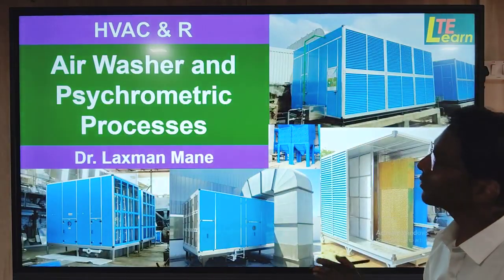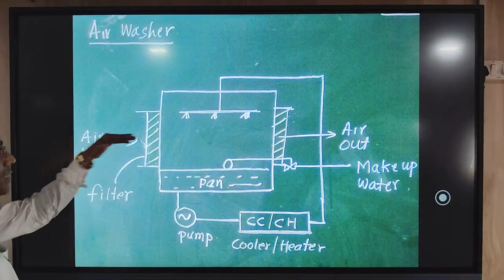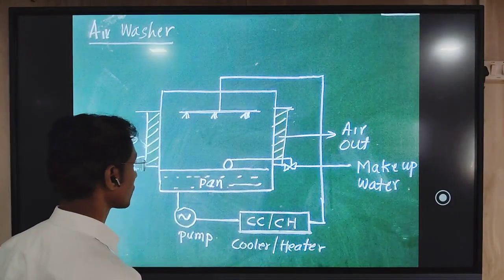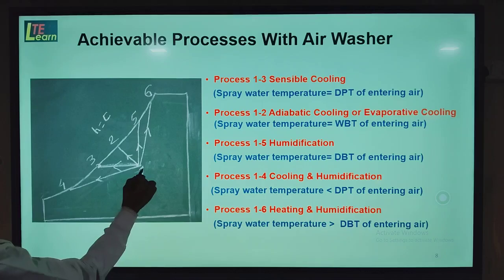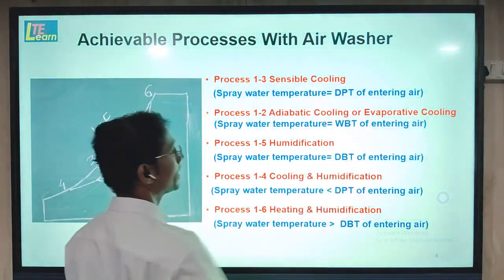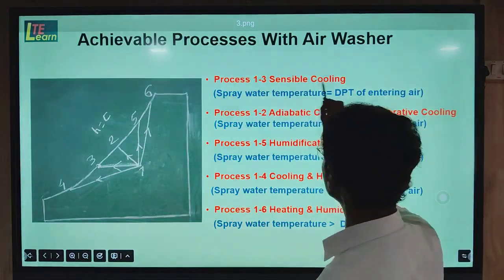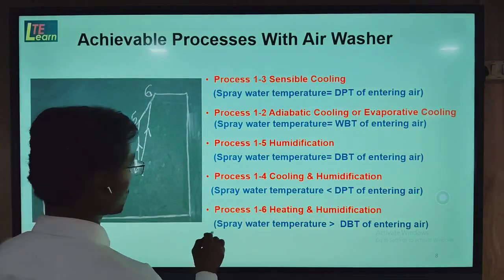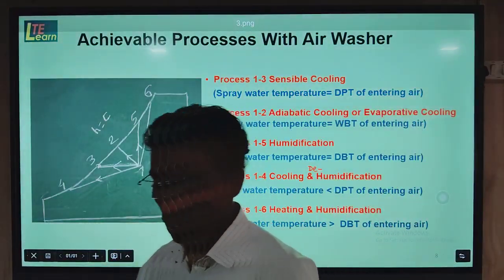Air Washer and Psychometric Processes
Welcome to YouTube Channel Learn Thermal Engineering. This video will  help you to know about psychometric processes obtained using air washer which are used for air conditioning purpose. I acknowledge my sincere thanks to the authors and references, referred here. Values mentioned here are not stick to real data of actual product. These are used for understanding the concept purpose only.